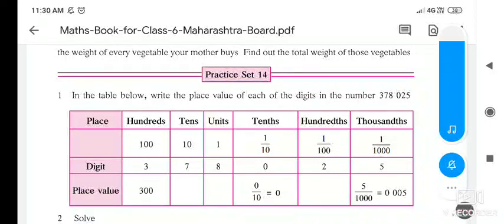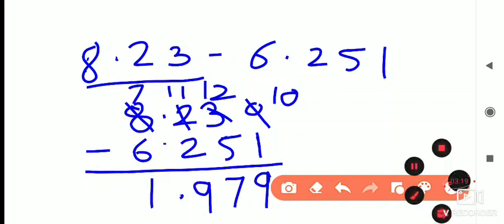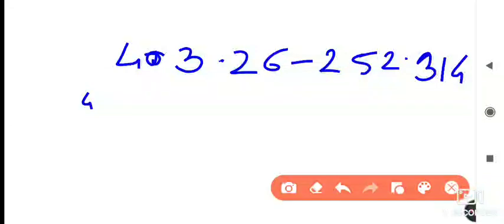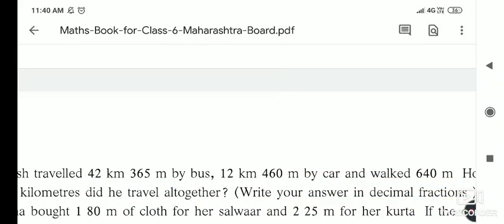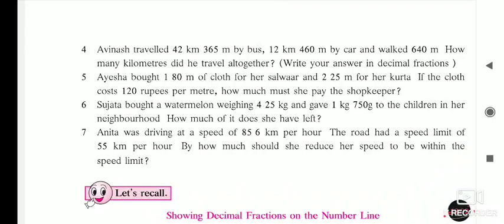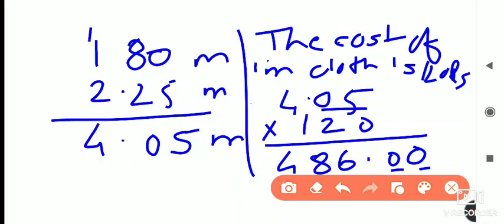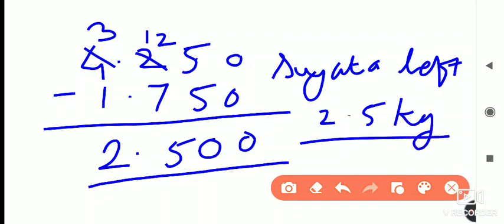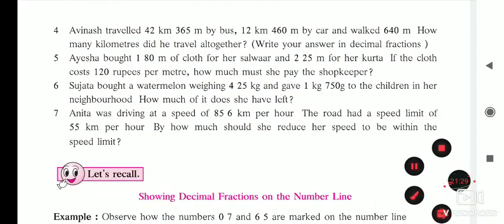Decimal fraction practice set 14(lec3)